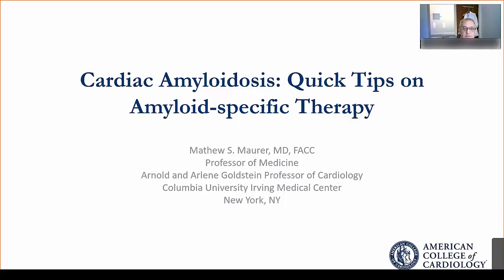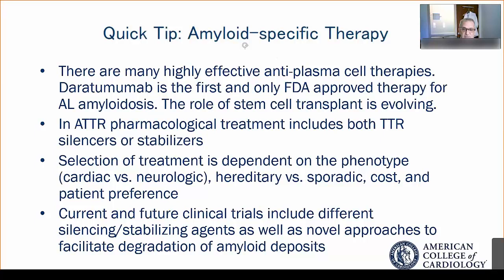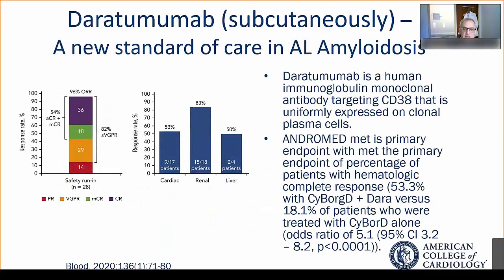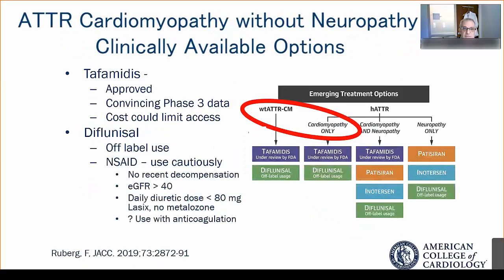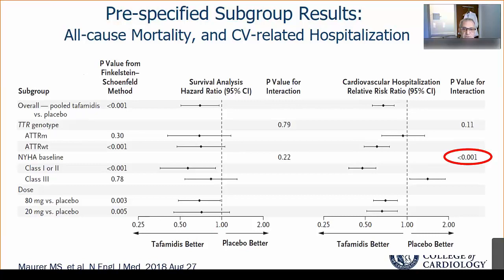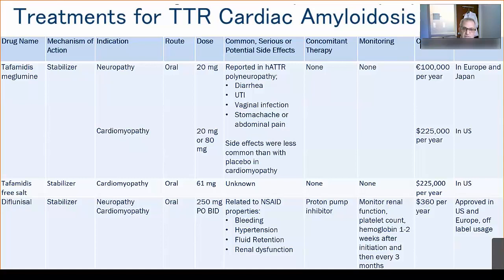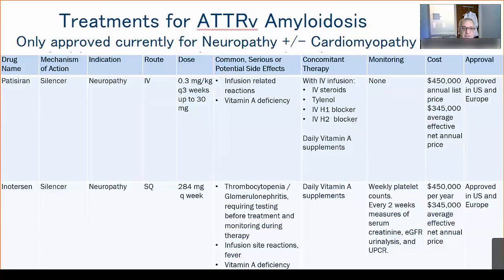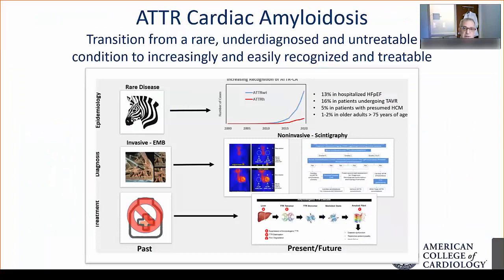Cardiac Amyloidosis: Quick Tips on Amyloid-specific Therapy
In this short video, Dr. Mathew Maurer shares his quick tips on amyloidosis-specific treatment strategies. To access more resources on cardiac amyloidosis, including screening, diagnosis, and treatment,